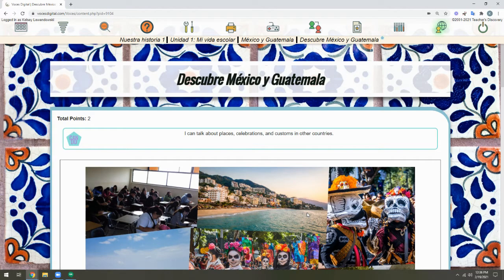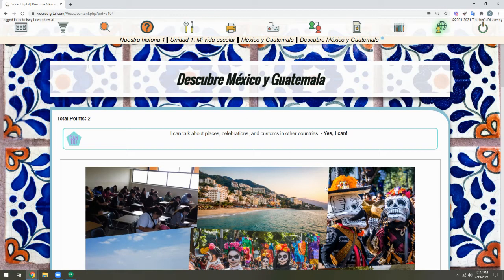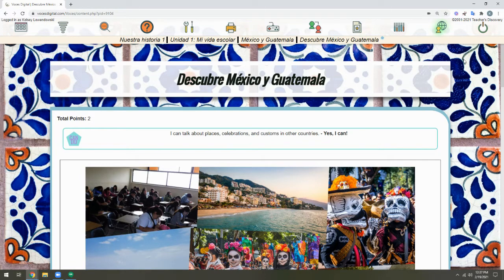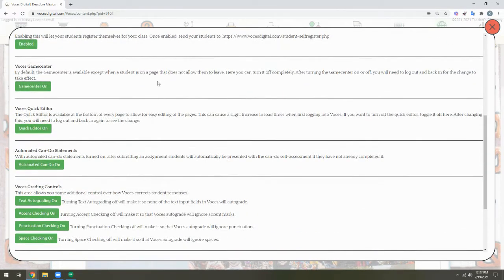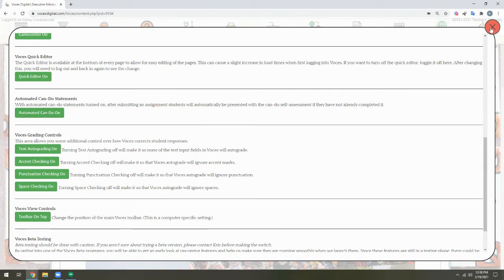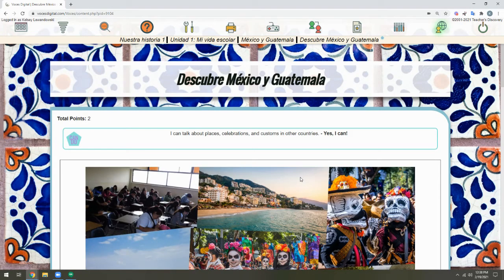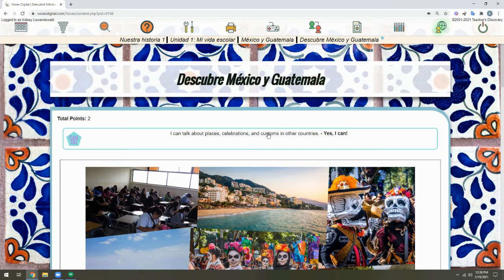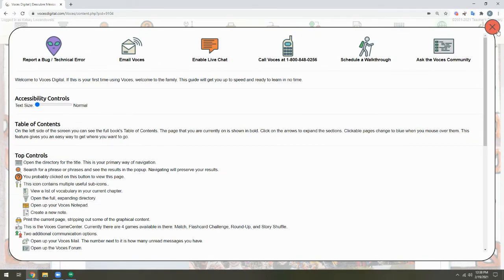Popular Questions: How do I make sure my students use Can-Do statements?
Learn how to use Can-Do statements in Voces with your students in this video. Questions?